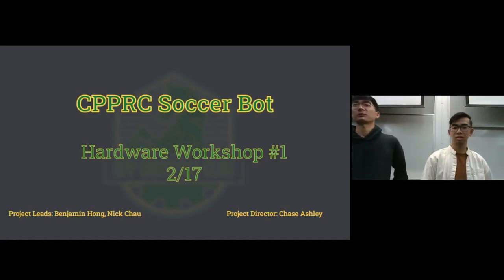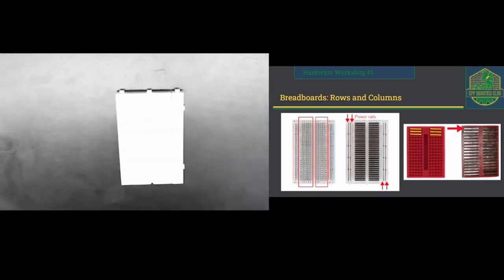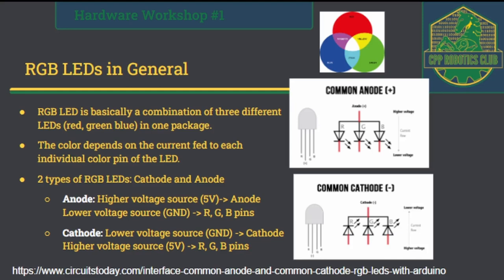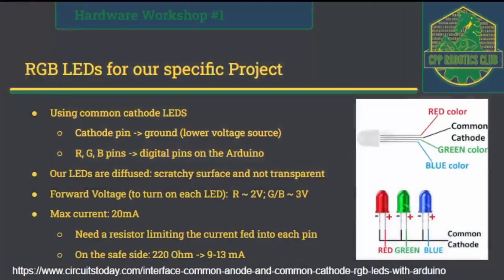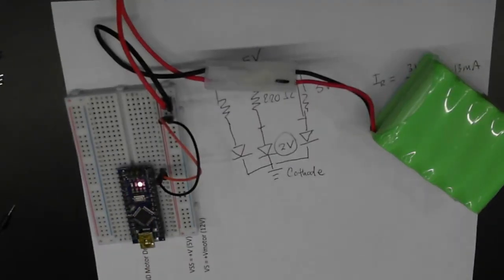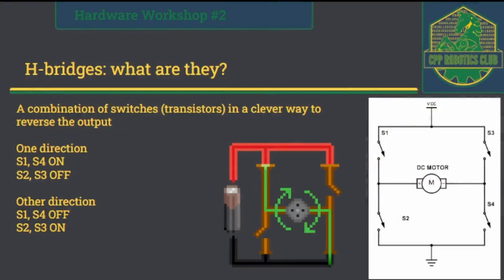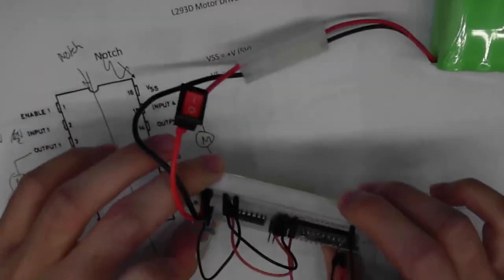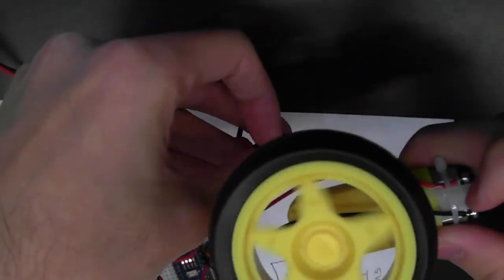Soccer Bot Hardware Workshop #1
Presented by Project Leads Benjamin Hong and Nick Chau, this first hardware workshop introduces different components utilized in the Soccer Bot project. From batteries to lights to motors, you'll learn the basics of the hardware used in the project.

Need Help? We're looking forward to working with you!